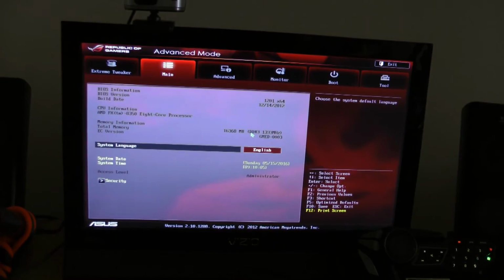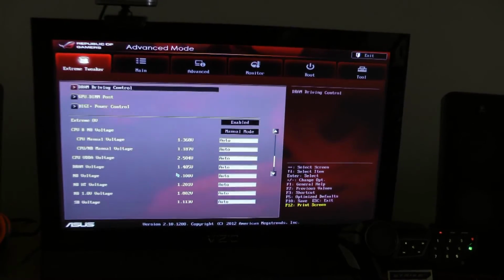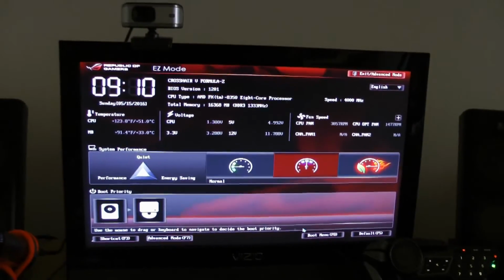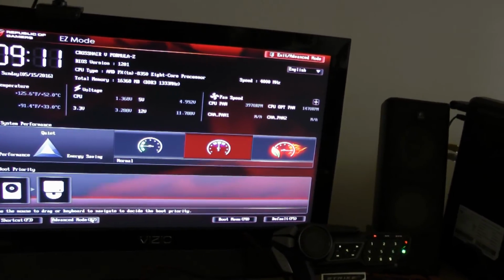BIOS&UEFI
BIOS/UEFI what are they? This video explains what they are and the importance of understanding them if you are to get into computer building. At least what they do for you.

By the way anyone want me to create a blooper reel of me trying to say what UEFI stands for? Its not very easy to say.